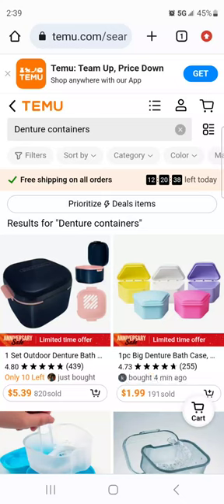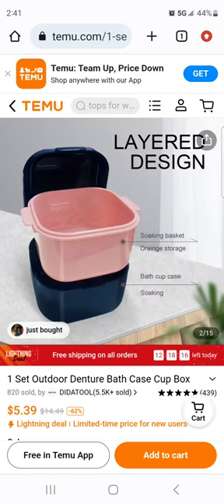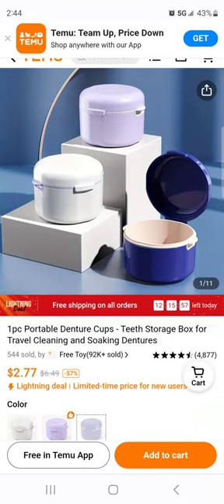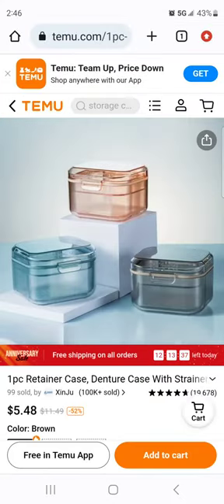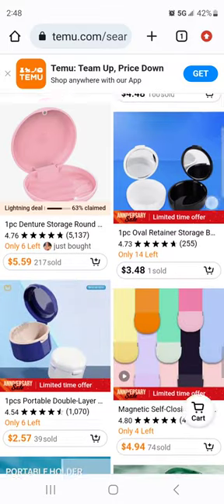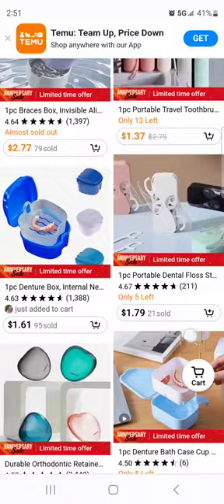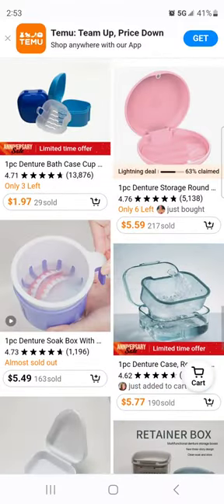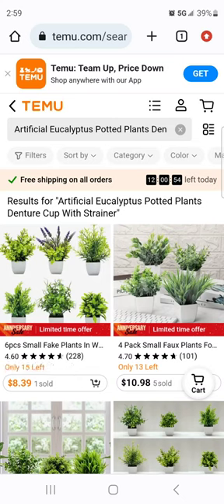Let's Shop Temu for Denture Stuff!!